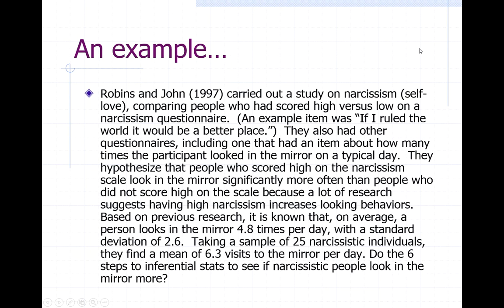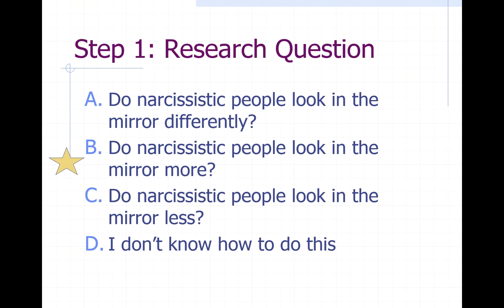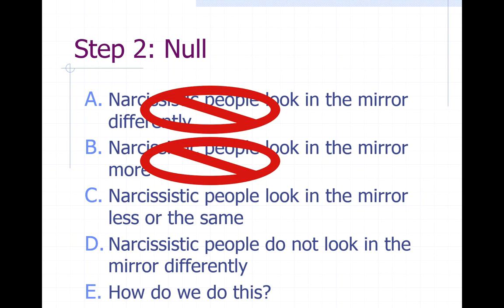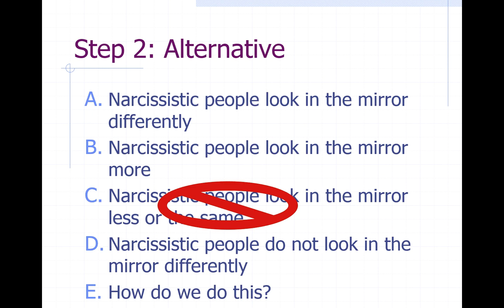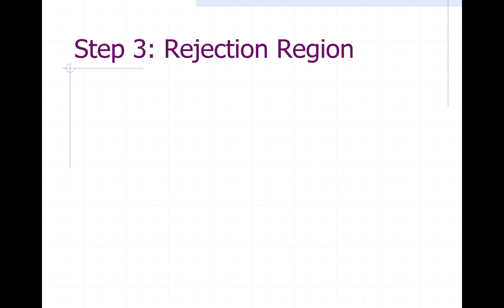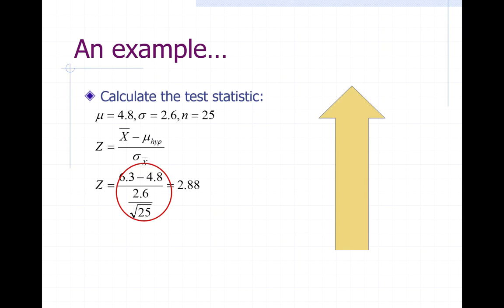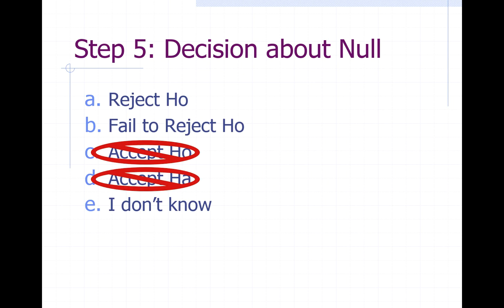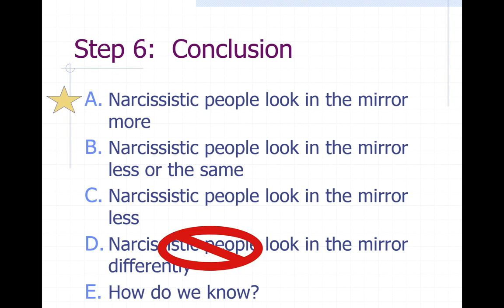Sample Z test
This is an example of a sample z test.